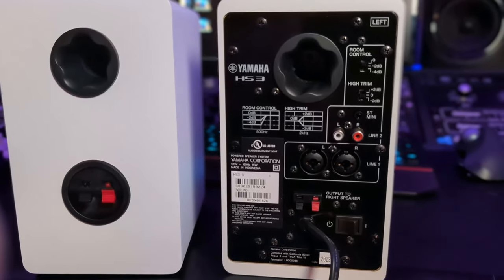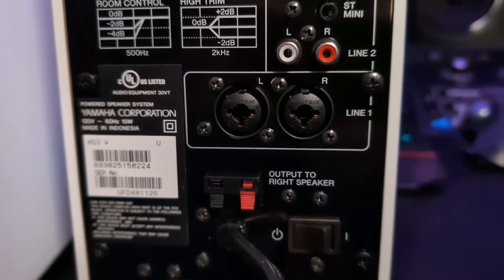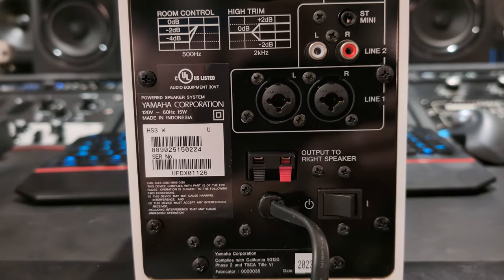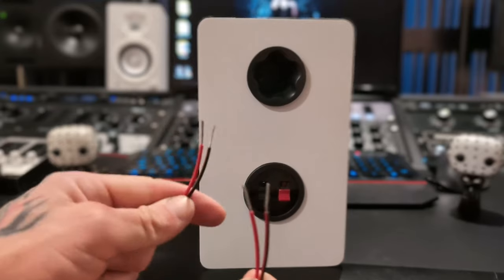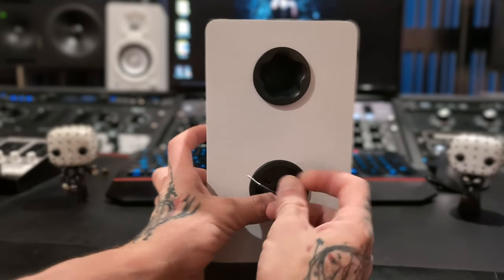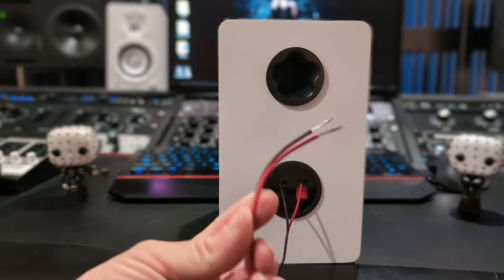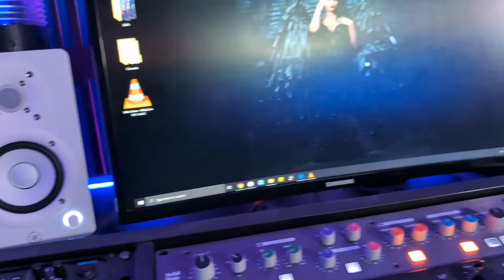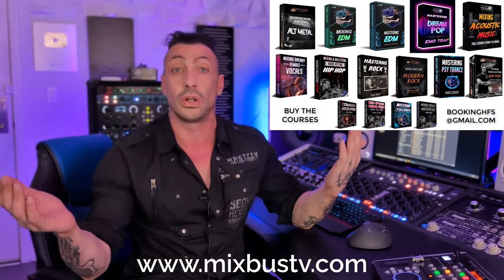DON'T Buy Before Watching This! NEW Yamaha HS3 Studio Monitors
00:00 Yamaha HS3 Monitors
8:50 What I Don't Like About Them
9:05 Placement is Everything
10:57 Are They Loud Enough?